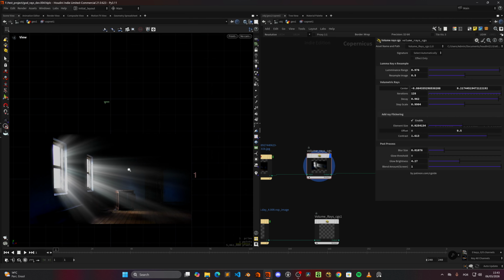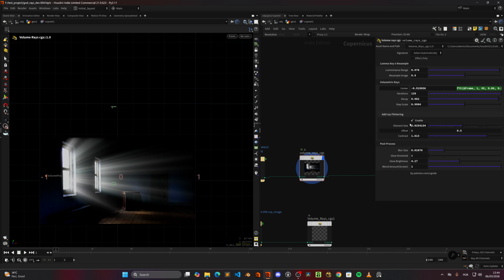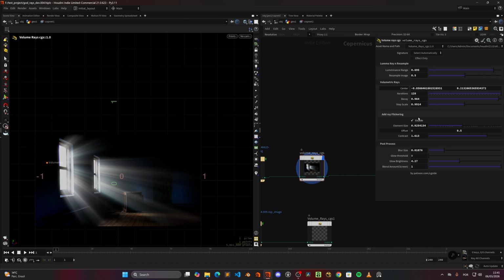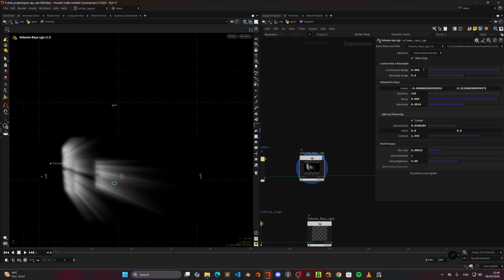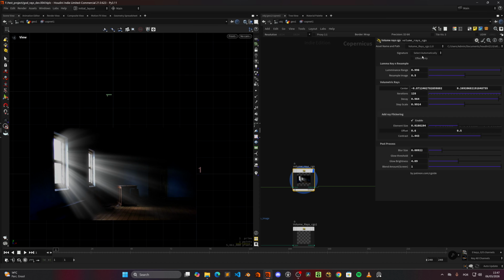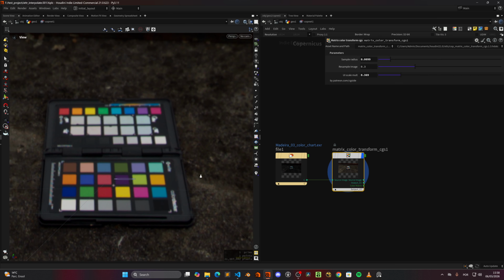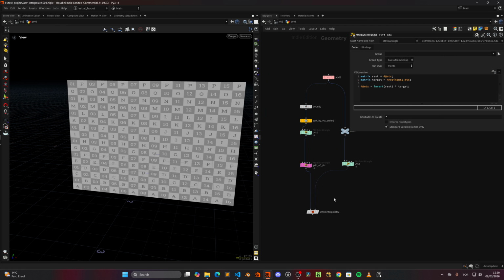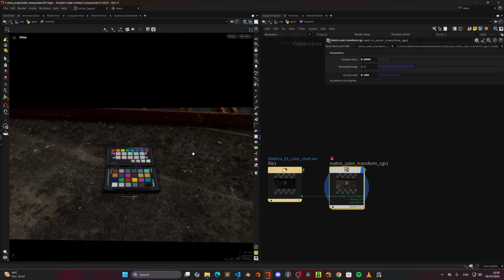Volume rays in Cops for Houdini 21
In today's video I share a volume rays hda for cops in Houdini 21. Enjoy!